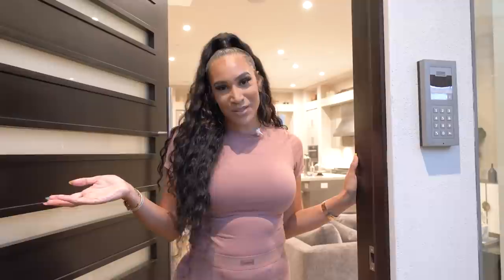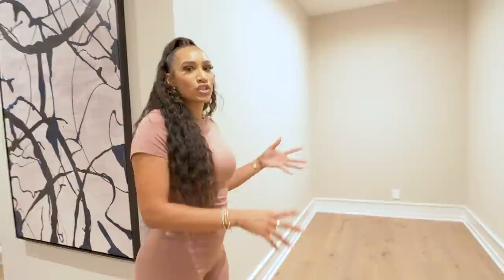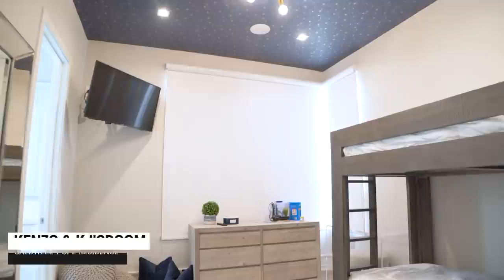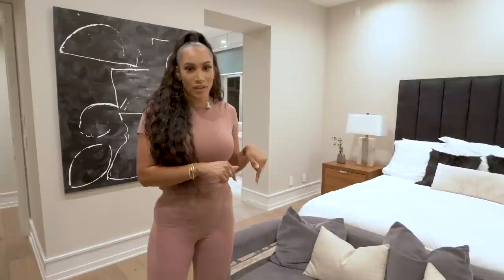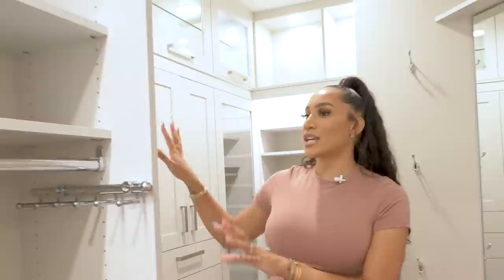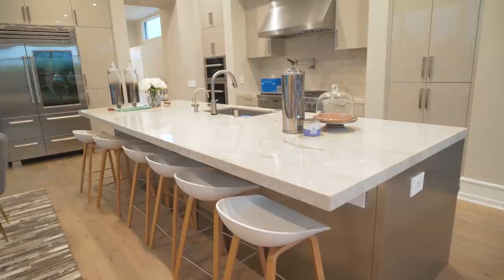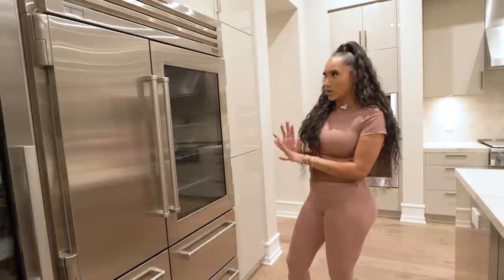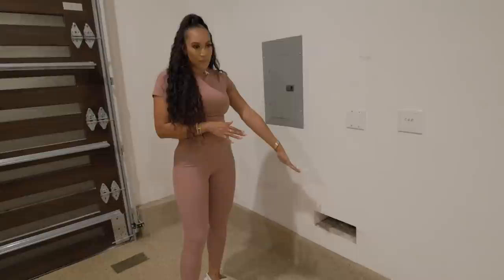THE CALDWELL-POPE OFFICIAL LA HOUSE TOUR!!! **FINALLY**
Hey Everybody! It's sad to say, but we are moving out of our LA house! Before we go though, I want to take you on the official LA house tour!